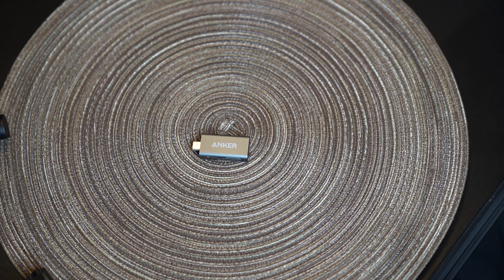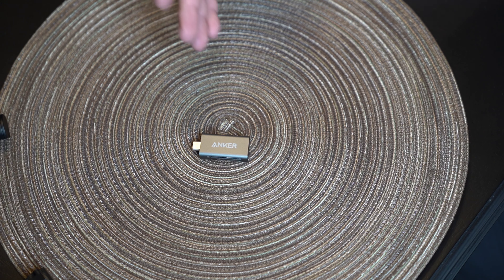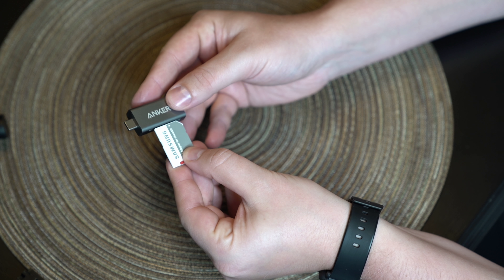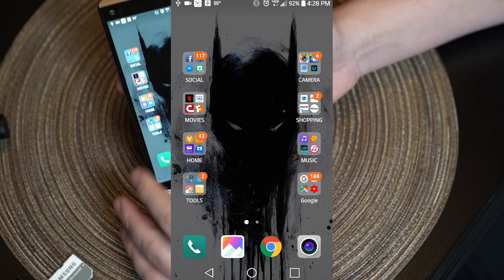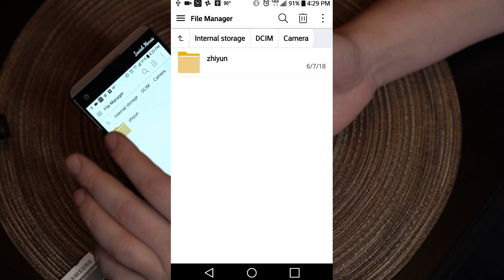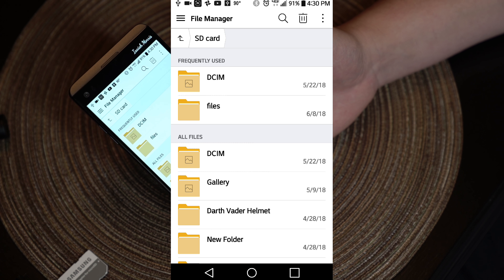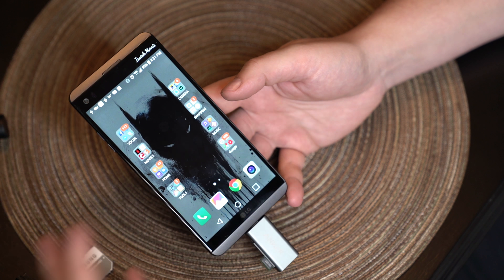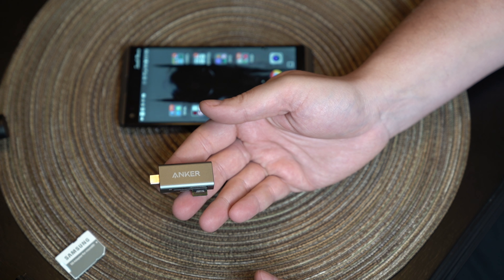Anker 2-in-1 USB-C Memory Card Reader REVIEW (new for 2018)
Anker USB-C 2-in-1 Card Reader NEW FOR 2018 😀👍 for smartphone and computer.
Expand the storage space of your devices anytime, anywhere. Hot swap memory cards on the fly and sync two differently-sized cards simultaneously.
With universal compatibility, and support for SDXC, SDHC, SD, MMC, RS-MMC, Micro SDXC, Micro SD, Micro SDHC Card and UHS-I Cards